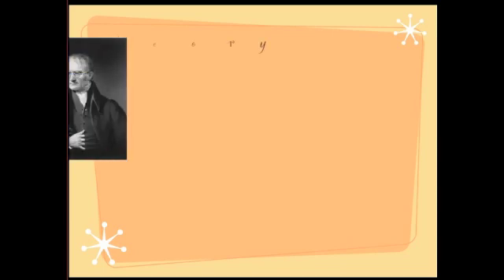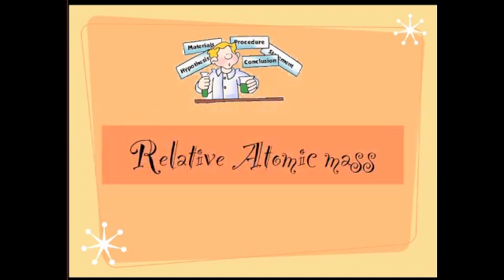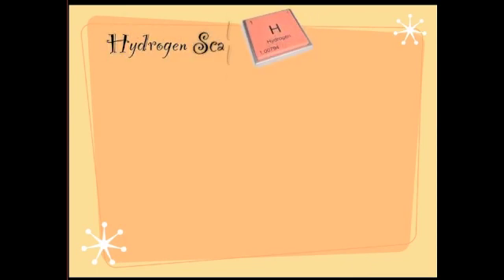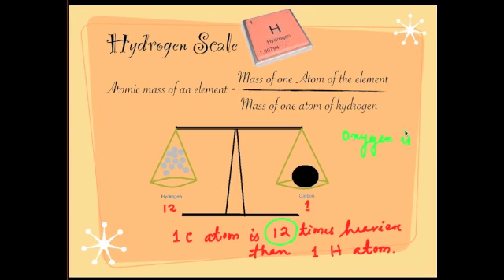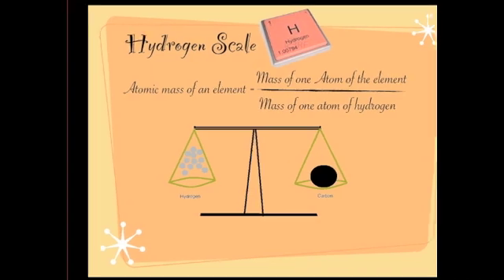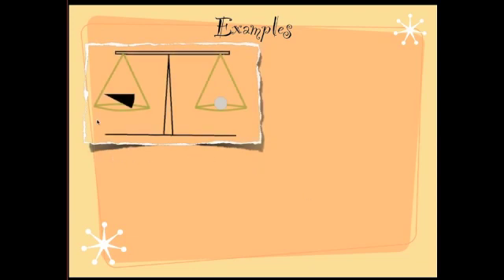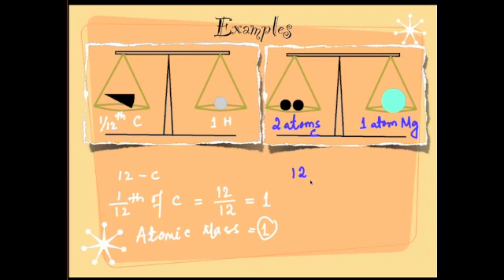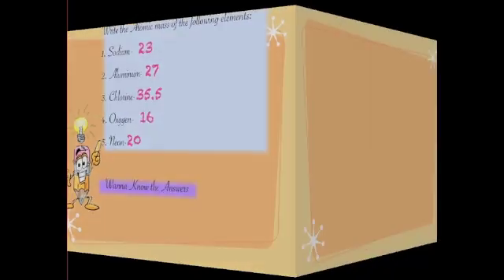Atomic mass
Formula for atomic mass, definition of atomic mass and how to calculate the atomic mass